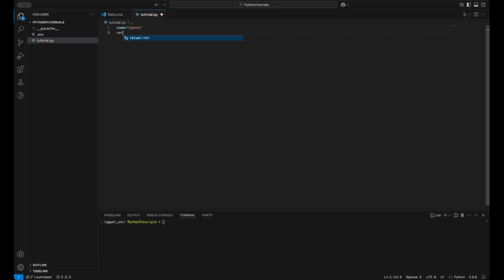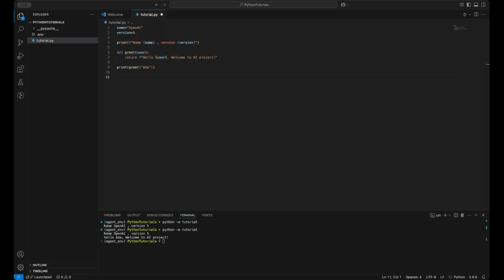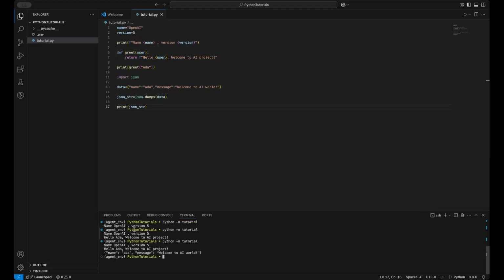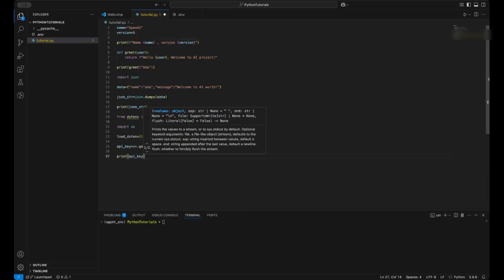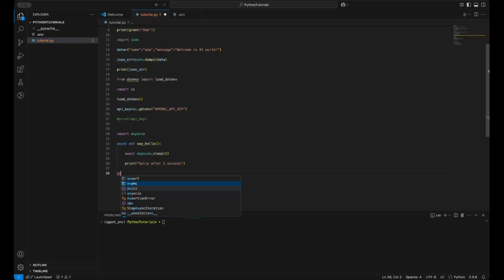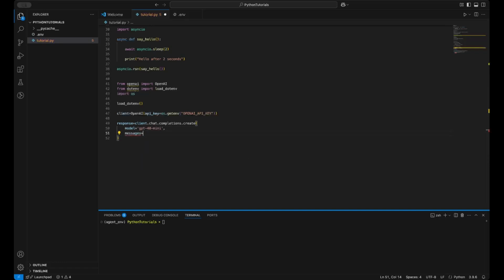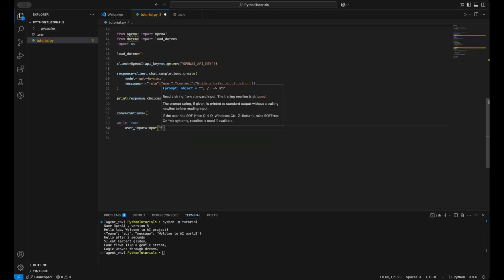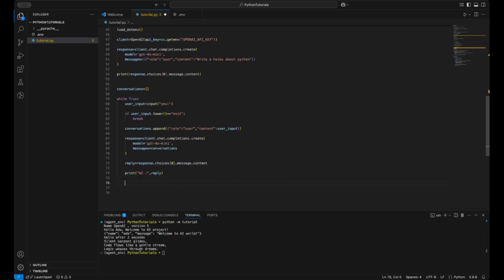Build Your First Gen-AI App in Python | OpenAI SDK + LangGraph Step-by-Step🚀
🔥 Build your first Gen-AI App with Python + OpenAI SDK (Complete Step-by-Step Guide)
Want to create your own AI chatbot like ChatGPT? This beginner-friendly tutorial takes you from zero Python knowledge to deploying your first AI assistant using the OpenAI SDK and LangGraph — all explained line by line.

You’ll learn:
✅ Python essentials for AI development (variables, functions, JSON, async)
✅ Using .env for secure API keys
✅ Sending your first request to GPT with the OpenAI SDK
✅ Building a chatbot that remembers conversations

A working chatbot using GPT-4o-mini

Your first Gen-AI pipeline

The foundation for future RAG or agent systems

📦 Requirements

Python 3.10+

OpenAI SDK (pip install openai python-dotenv)

LangGraph (pip install langgraph)